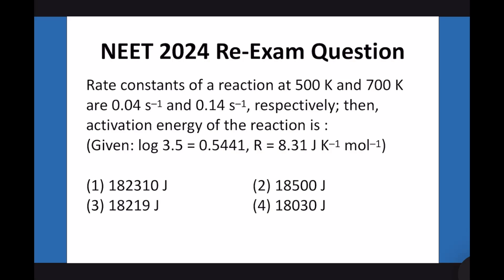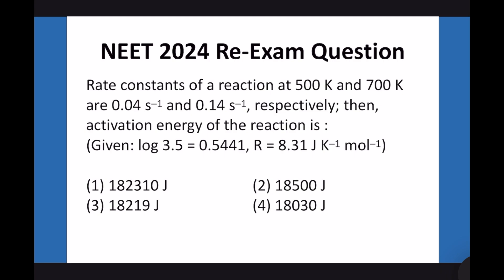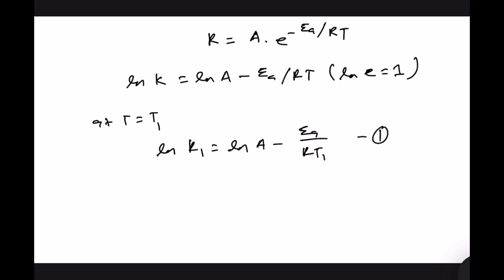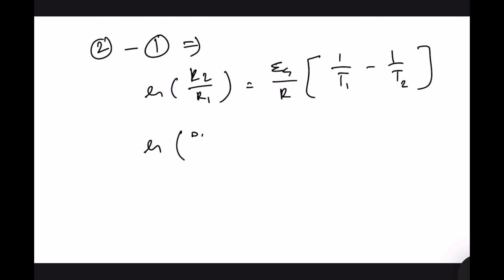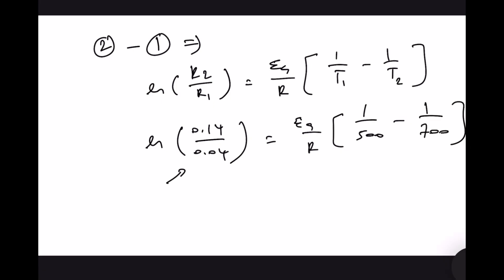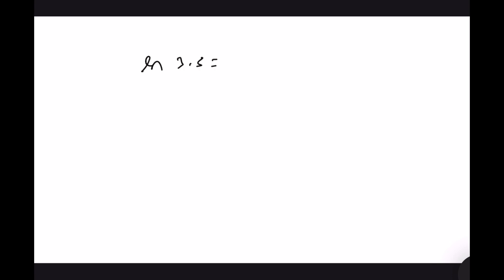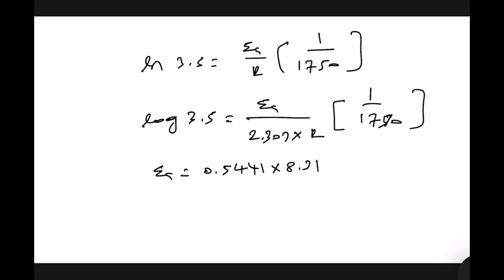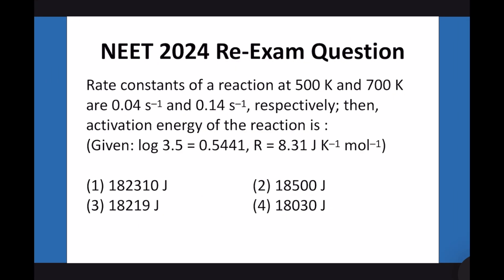Rate constants of a reaction at 500 K and 700 K are 0.04 s–1 and 0.14 s–1, respectively; then,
Rate constants of a reaction at 500 K and 700 K are 0.04 s–1 and 0.14 s–1, respectively; then, activation energy of the reaction is :
(Given: log 3.5 = 0.5441, R = 8.31 J K–1 mol–1)

(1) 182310 J          (2) 18500 J
(3) 18219 J    (4) 18030 J